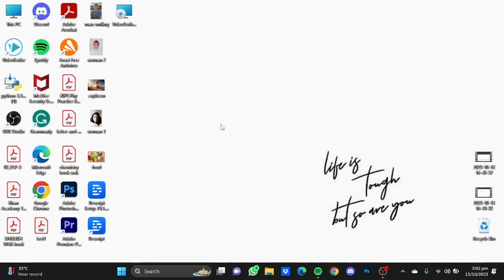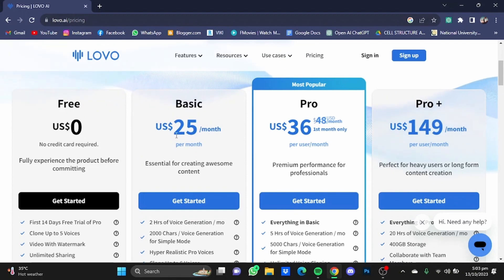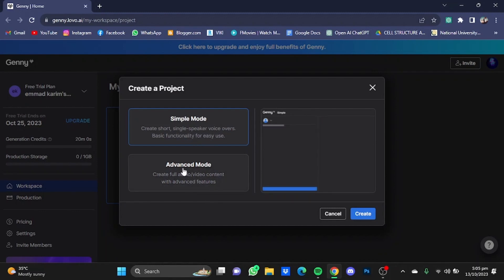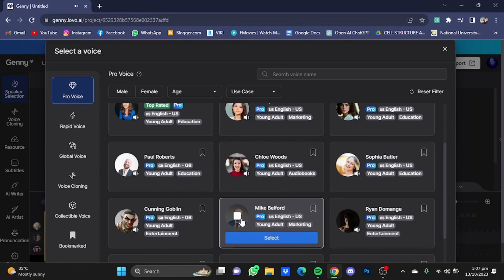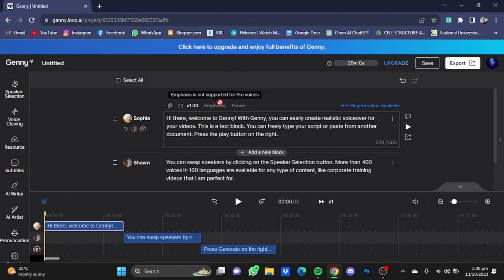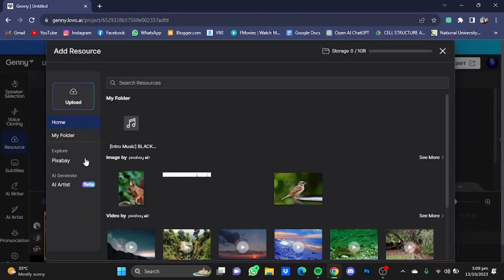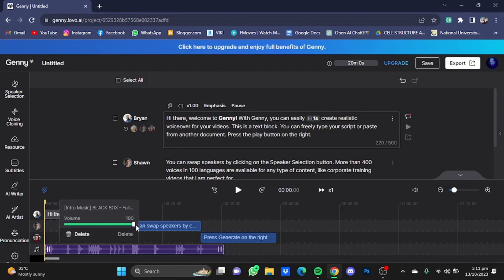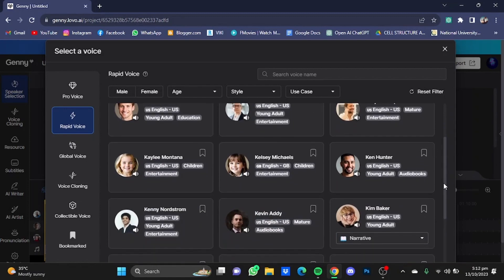Lovo.AI Review & Demo: Is It Worth It?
In this video, I give you a full and honest review of the text-to-speech tool Lovo.AI.

Timestamps:
00:00 Intro
00:08 Website & Price Plan Overview
01:40 Selecting A Voice (Voice Examples)
02:49 Adjusting Speed and Emphasis
03:36 Background Music
04:47 Conclusion (Pro's & Con's)